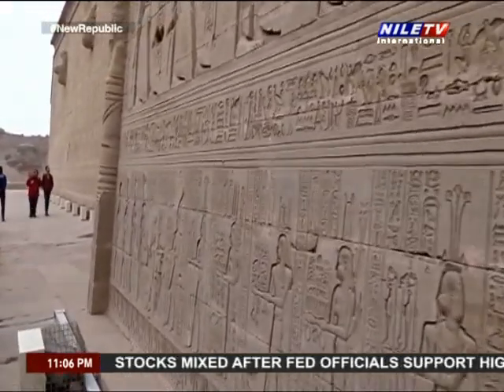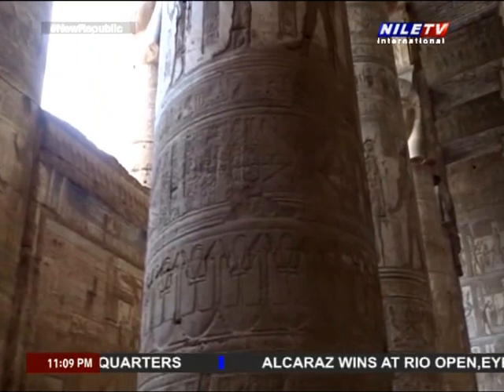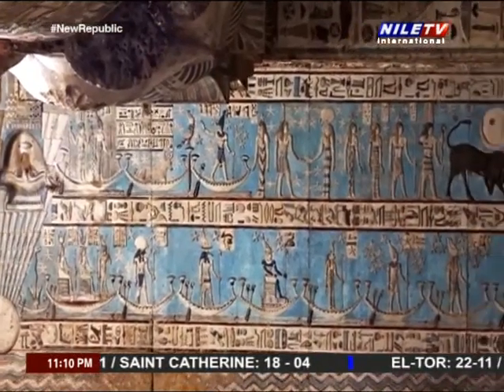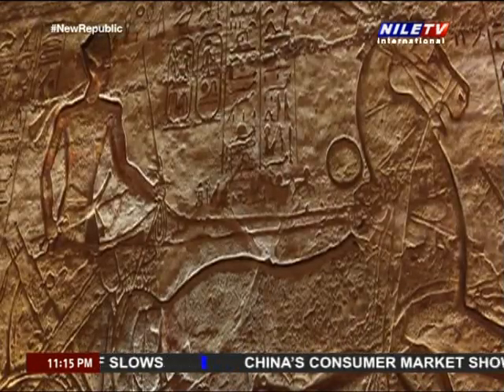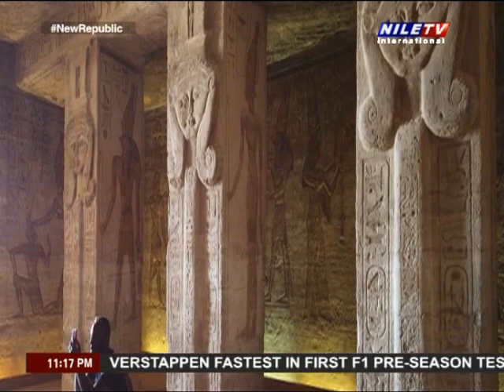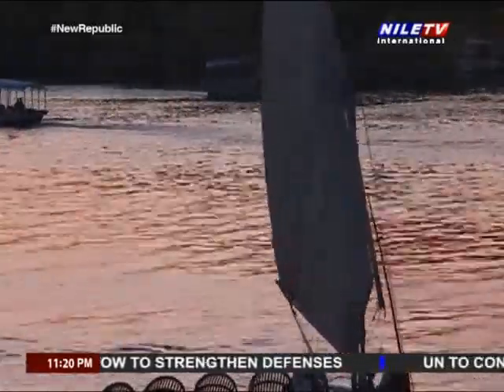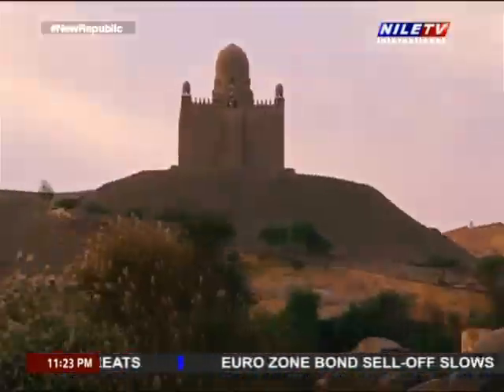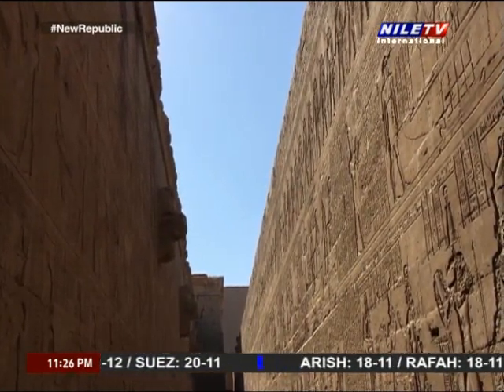Back Pack 23 2 2023